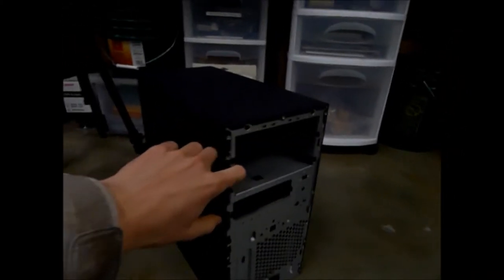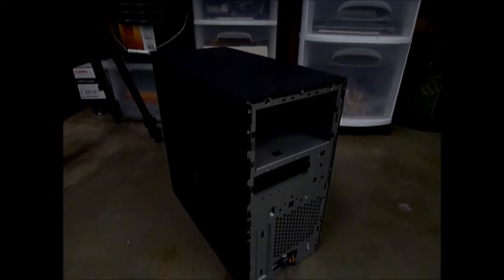michaeltechroom vlog007 at school and wishing for point shoot blog camera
AMD build